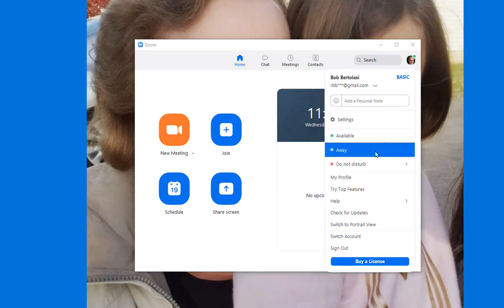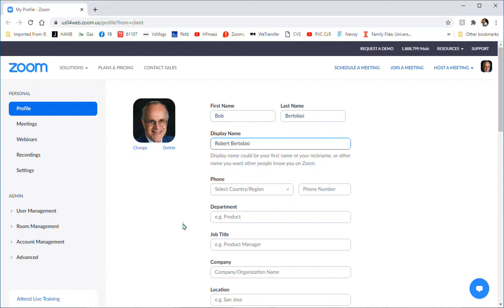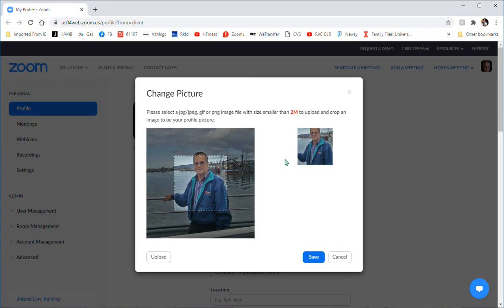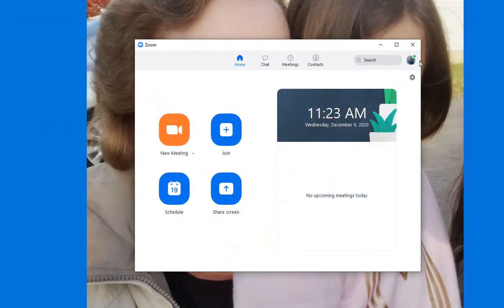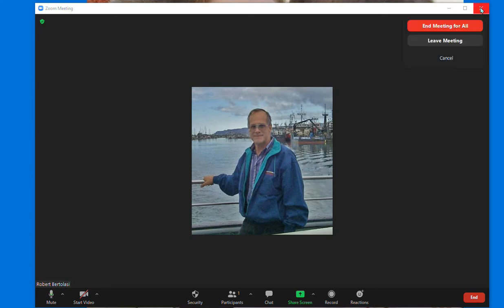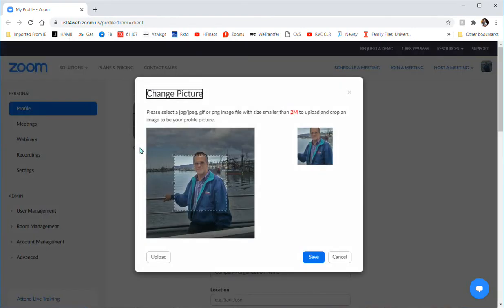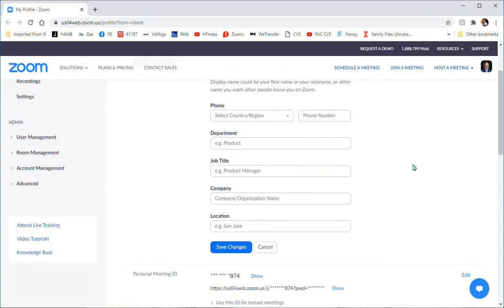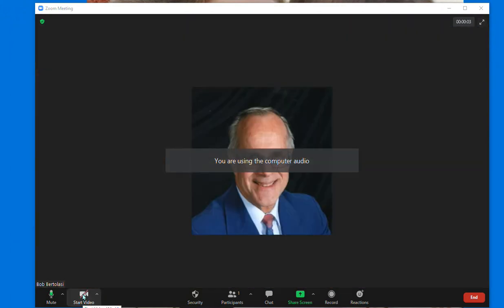Changing Your Zoom Screen Name or Photo - Zoom Help for CLR Members